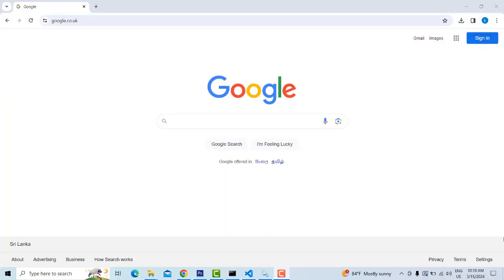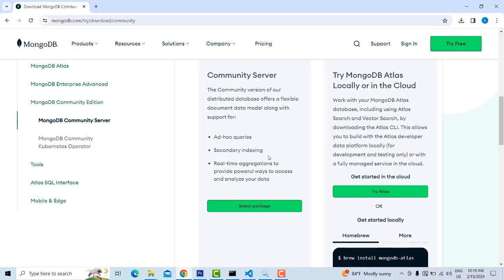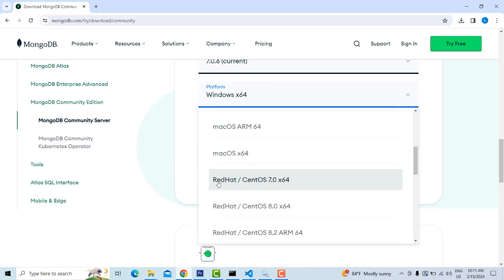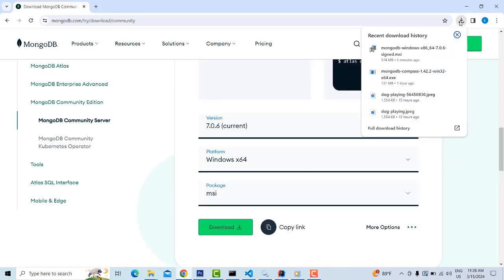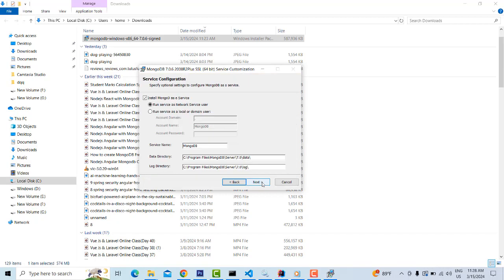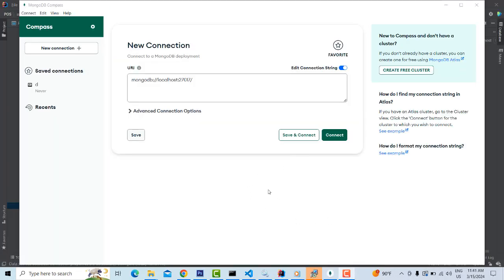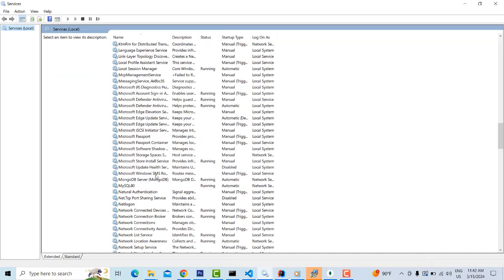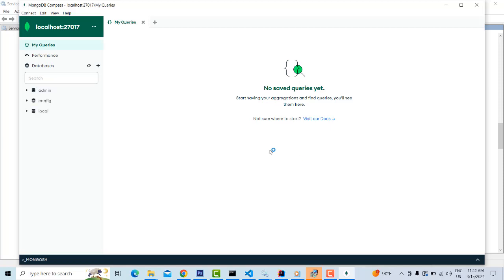Download and Install MongoDB Compass on Windows 10 | Easy Tutorial